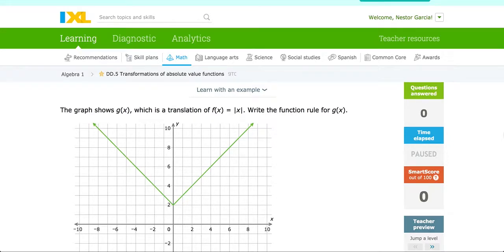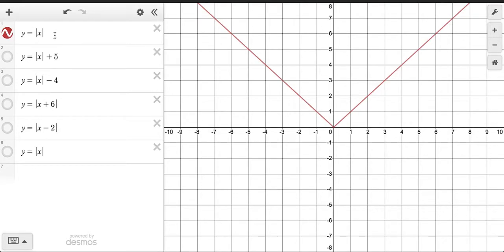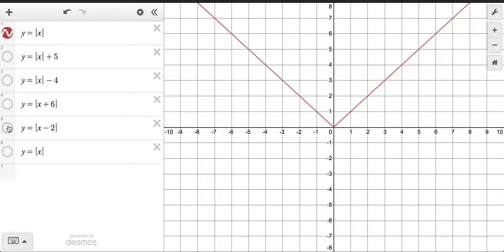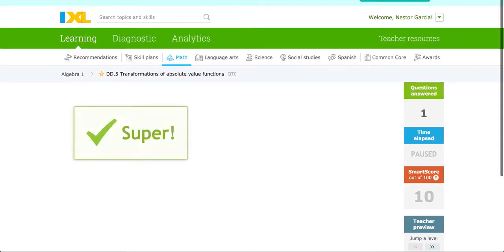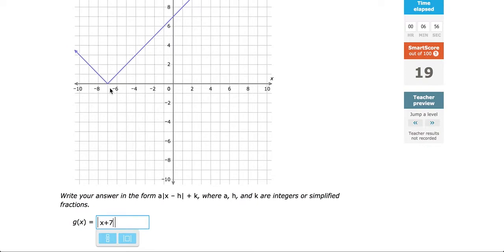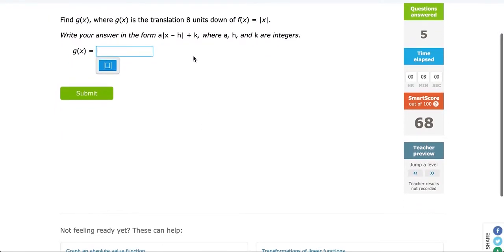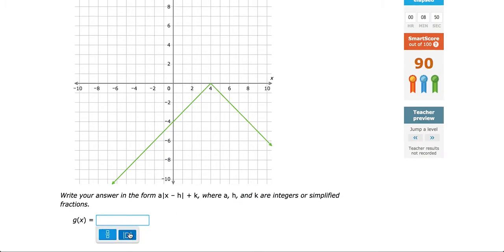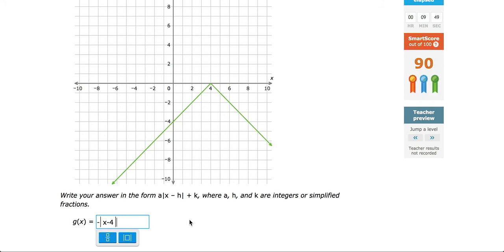DD.5 Transformations of absolute value functions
This video lesson will teach you how to write the function rule for the transformation of absolute value functions.